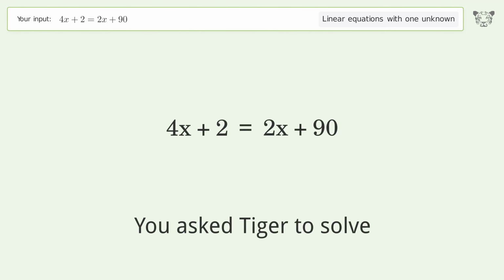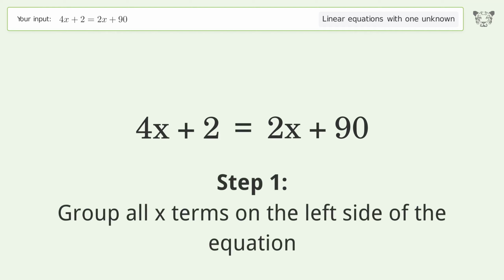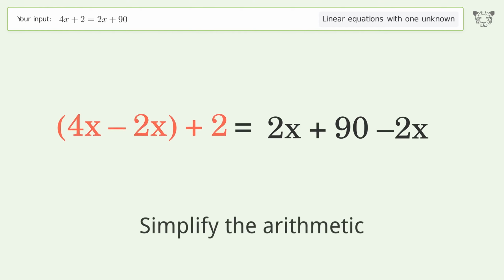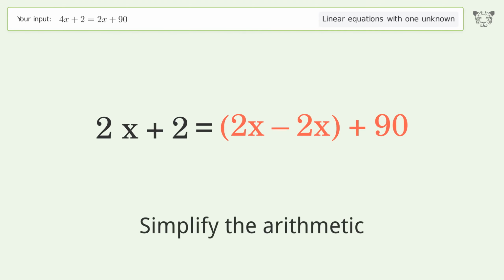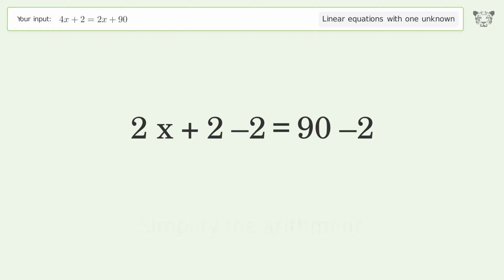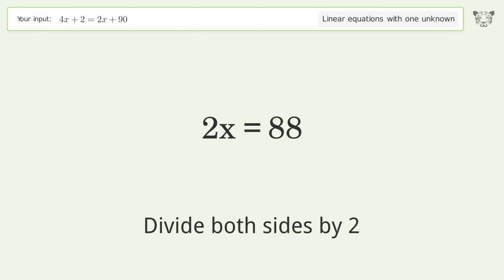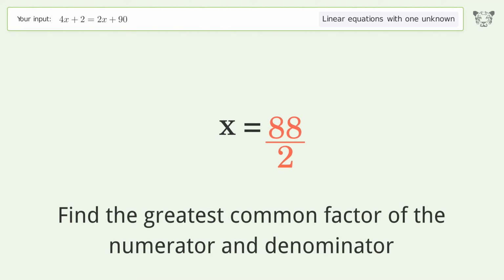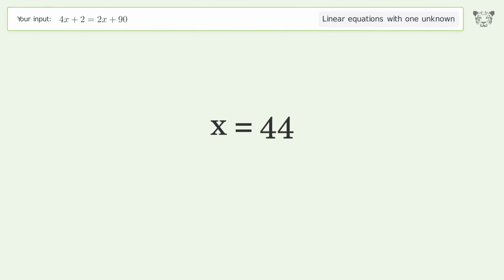Linear equation with one unknown: Solve 4x+2=2x+90 step-by-step solution